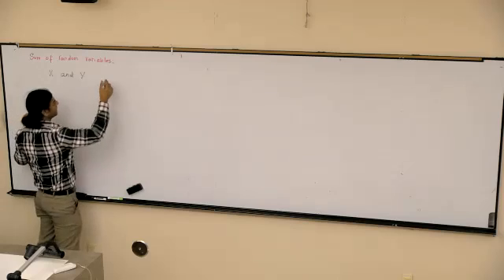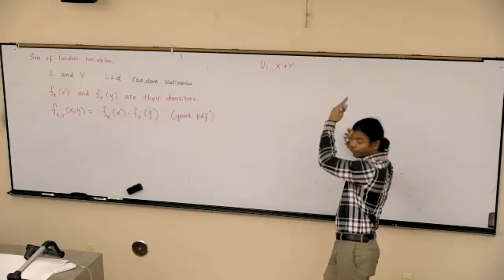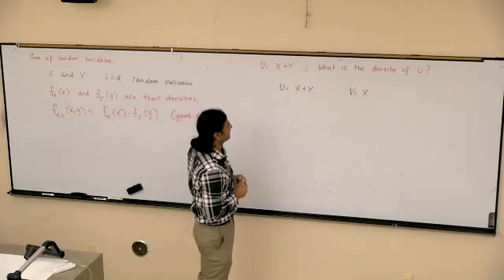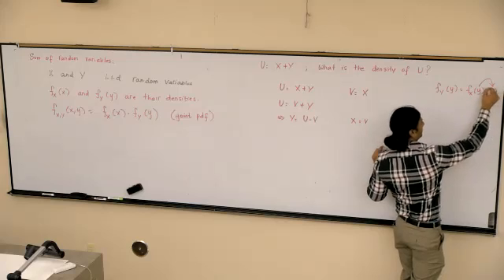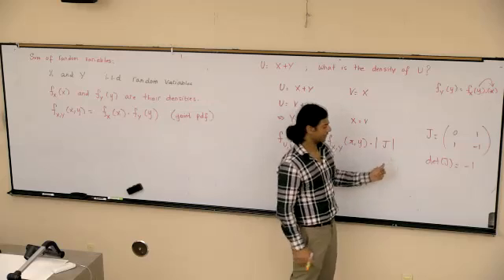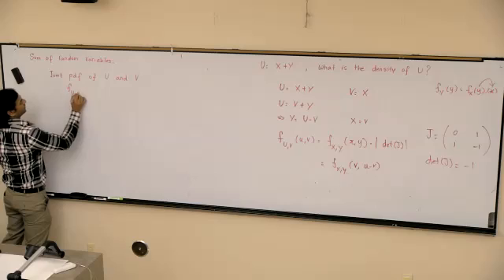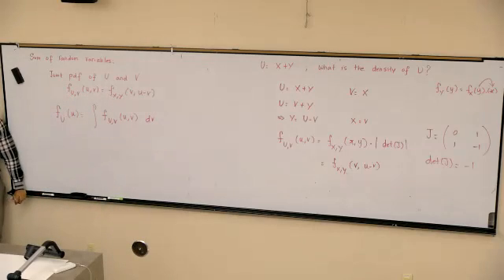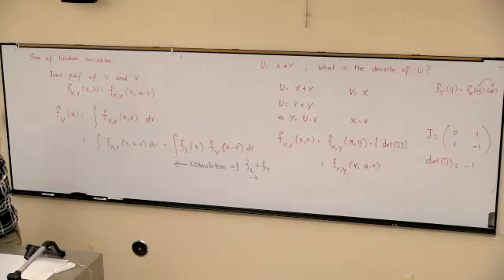Sum of Random Variables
Density of sum of random variables.